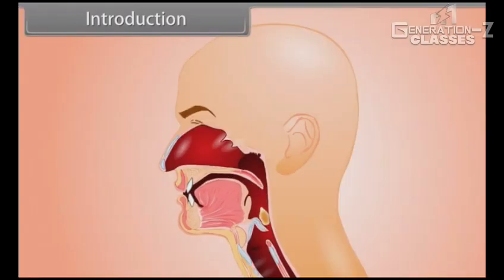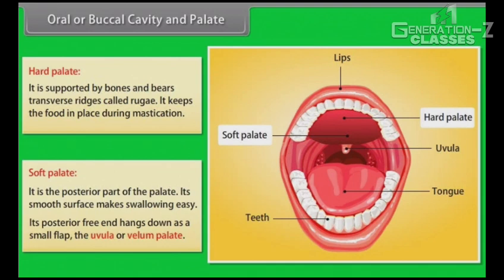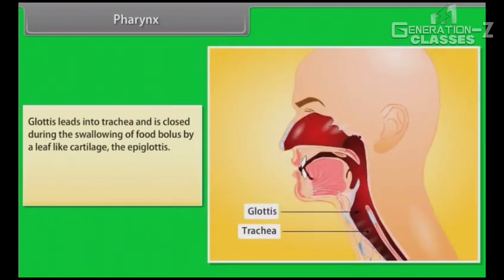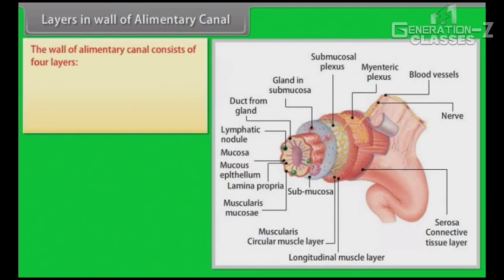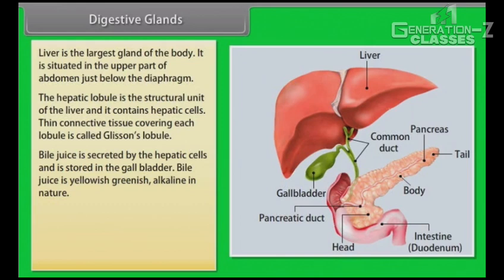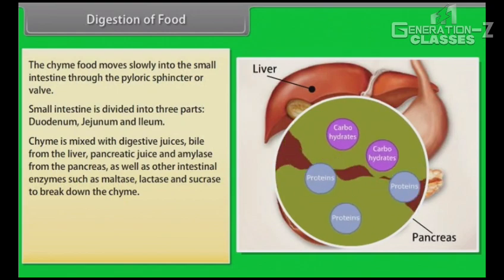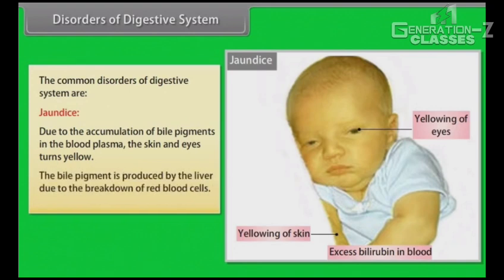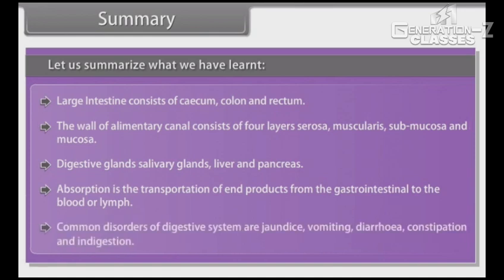Digestion and Absorption | Class 11th Biology Animated Video | GENERATION-Z CLASSES